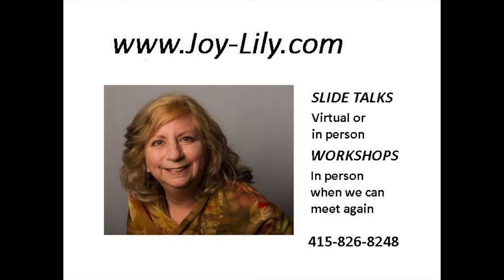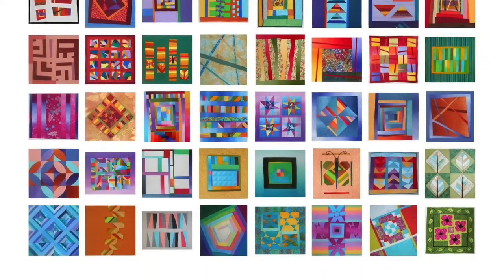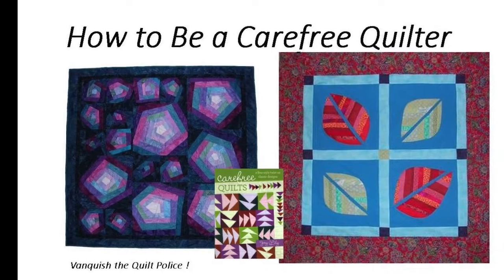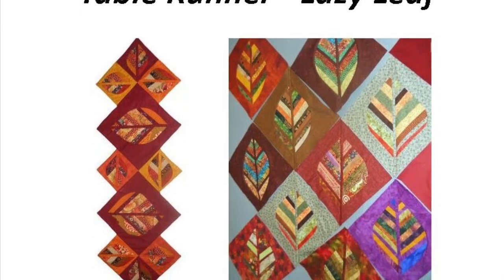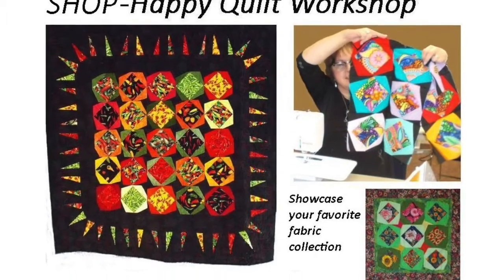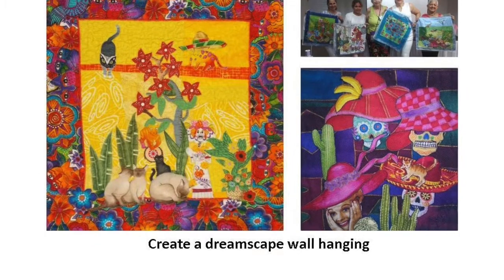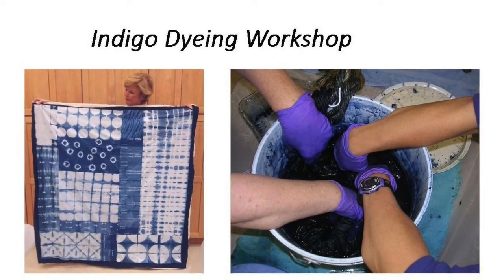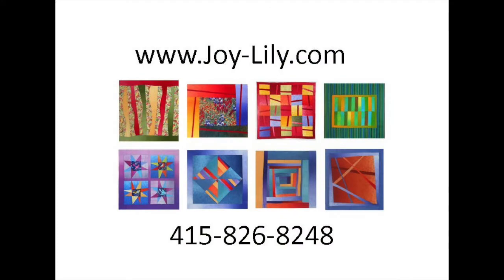Joy-Lily - Quilting & Dyeing Programs for Guilds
Talks and workshops available for quilt guilds, fiber art groups and private parties.